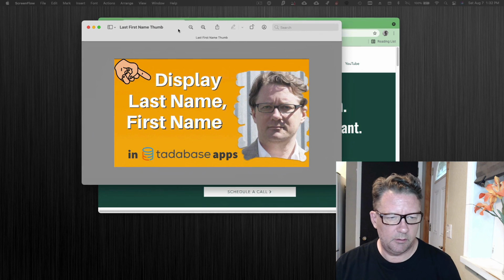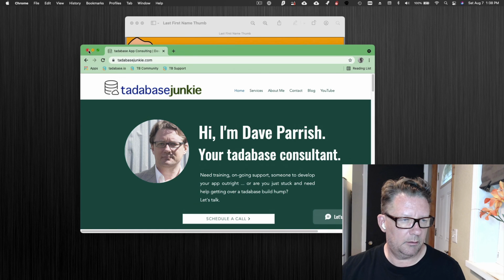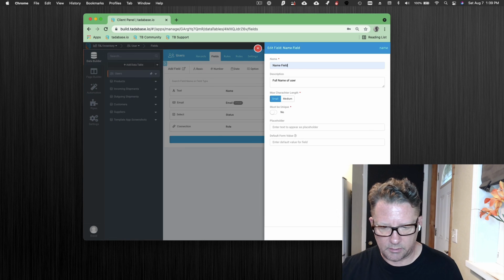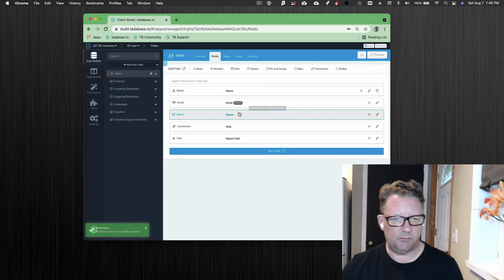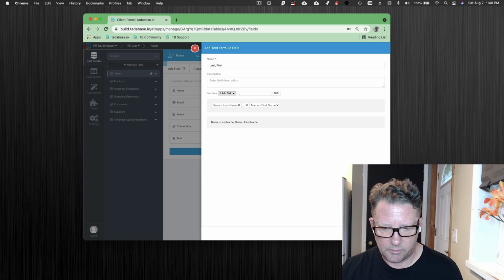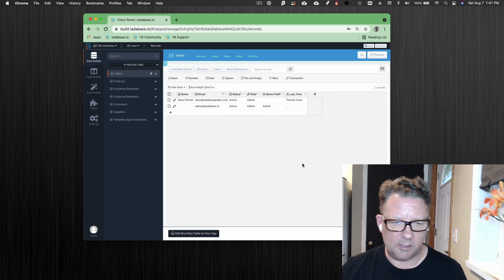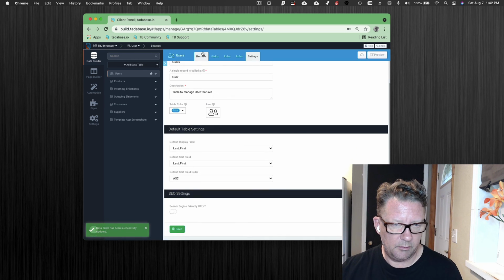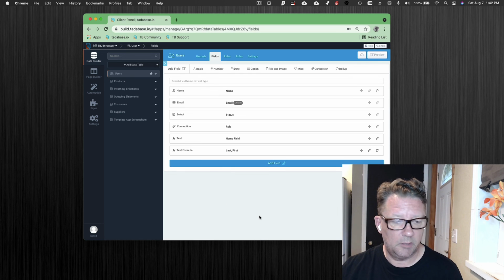Display "Last Name, First Name" in a Tadabase App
Questions? Let's Chat. Use the Personal Name field combined with a simple Text Formula to create "Last Name, First Name" in a Tadabase app.